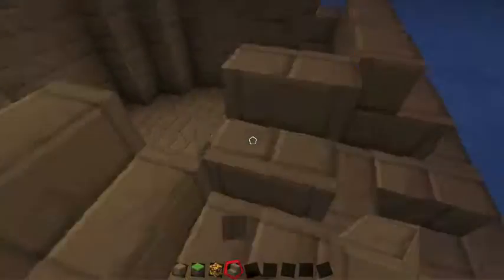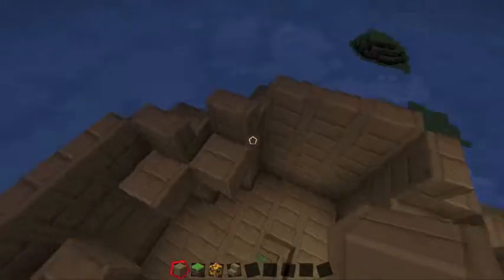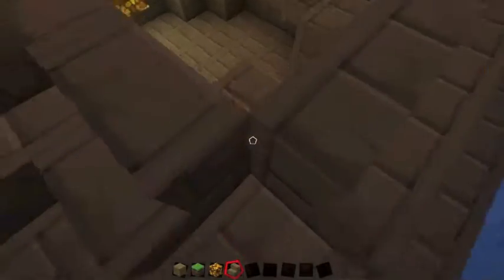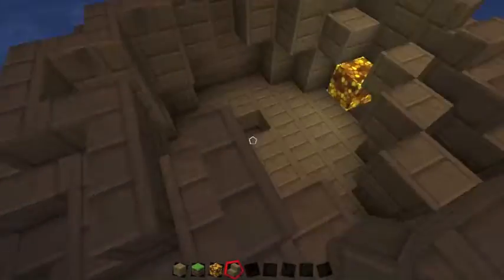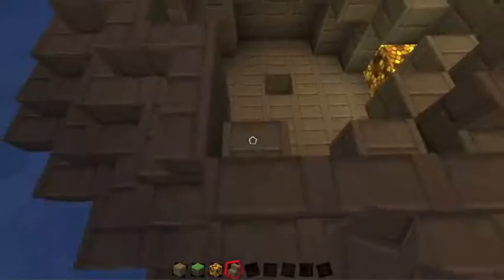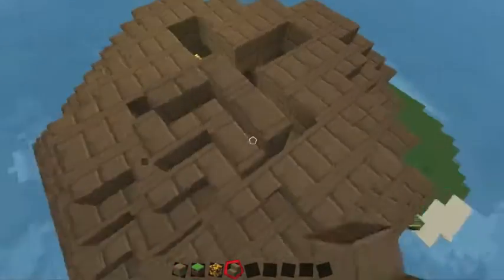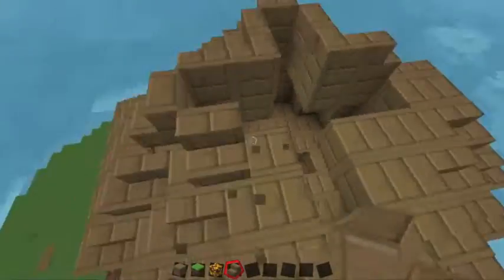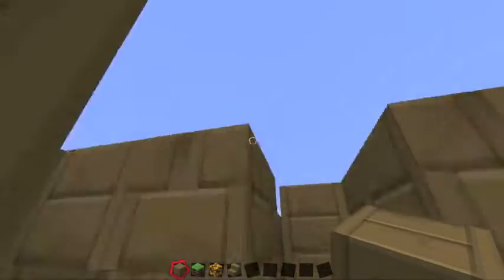Let's Build a Farm House Ep.2-Roof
Welcome back to Let's Build a Farm House. In this episode I complete the roof of the windmill. Enjoy!